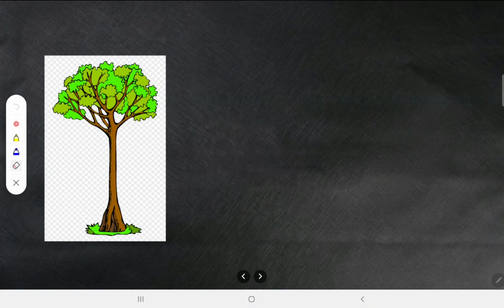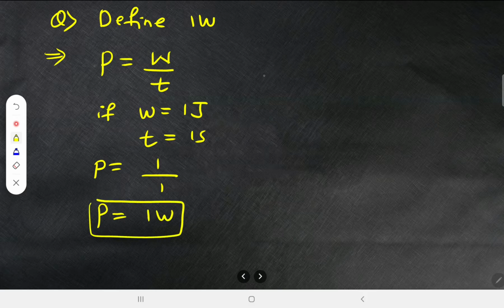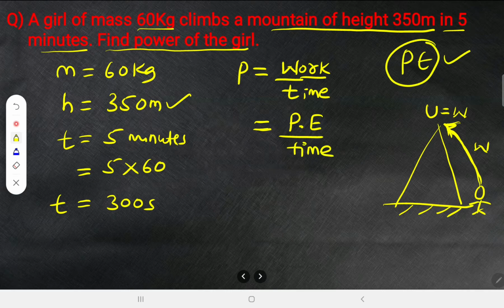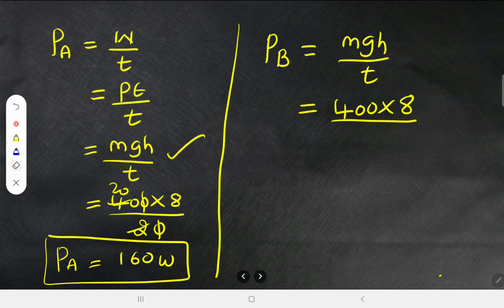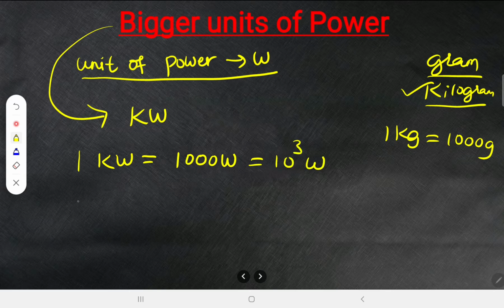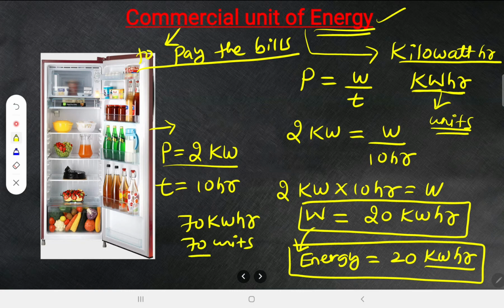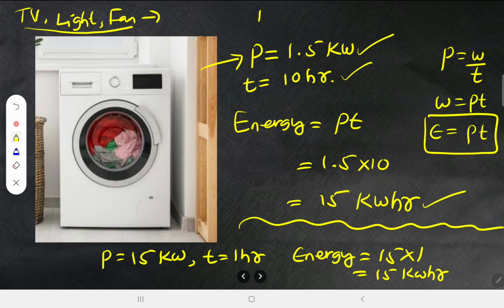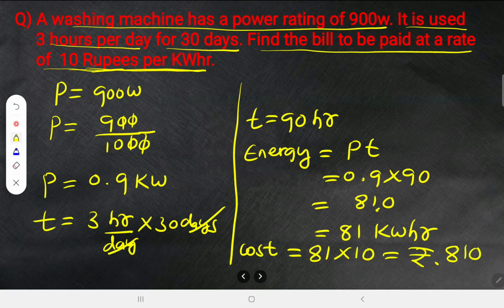Class9 Work and Energy05| Power | Commecial unit of Energy | Physicspoint | Shrikant Bashetti.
notes pdf